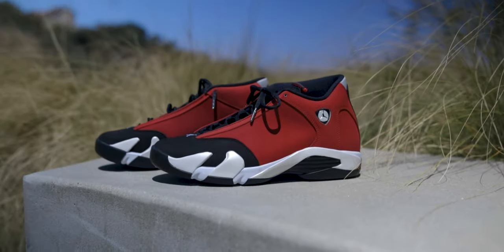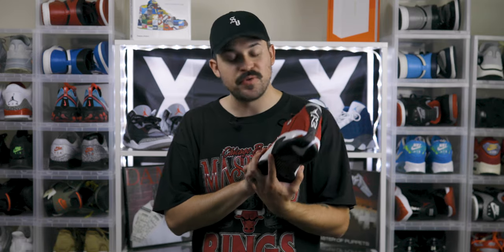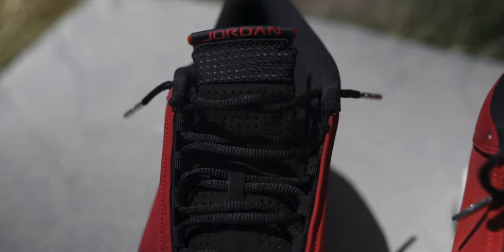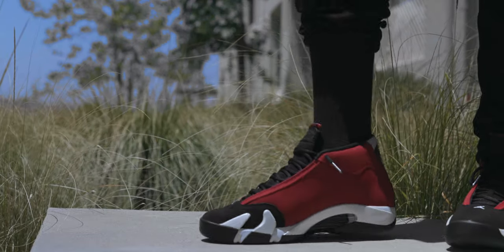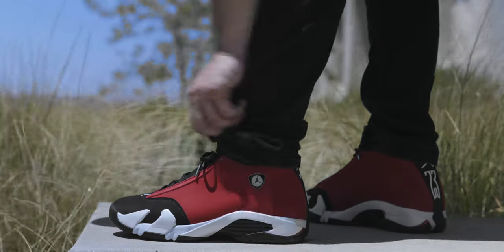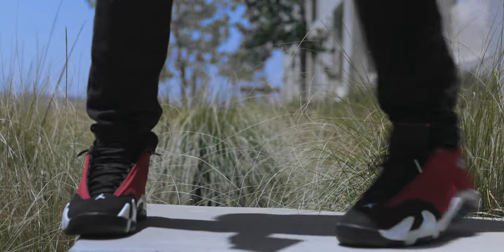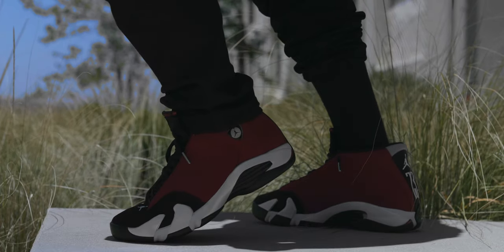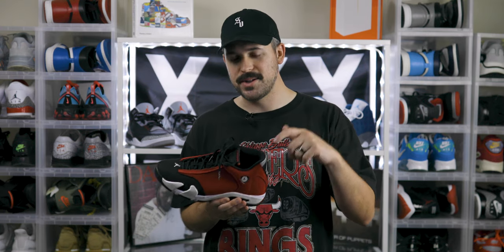WATCH BEFORE YOU BUY! Jordan Toro 14 Gym Red Review and On Feet!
This is my in-depth review of the Air Jordan Toro 14 aka Gym Red. I'll break the shoes down and give you all information and details you'll need in order to decide if the Toro 14 are a shoe you should cop them for yourself.

Thanks to The Last Dance, the Air Jordan 14 has become much more sought after in the last few months. What once was a sneaker that sat on shelves, is now selling for double retail in some cases. This is one of the best non-OG colorways we've seen in a long time on the Air Jordan 14.

Intro 0:00
Background/General Info 2:22
Materials 4:33
Defining Details 7:01
Sizing 9:58
Comfort 10:28
Overall Opinion 11:31
Wrap Up 12:44

Pants worn in on-feet footage available for purchase:
Levis 510

Find out how I turned my Red Cement 3s into my favorite sneaker of all time!

Theme song: “Soul Vice” by Trapped Under Ice